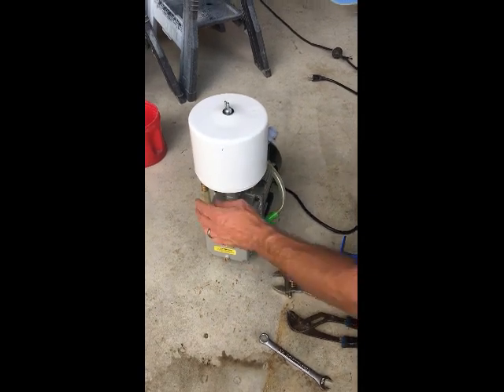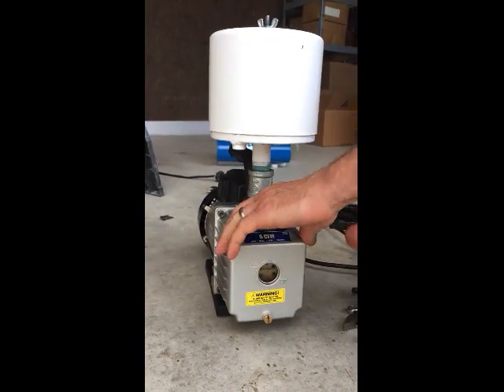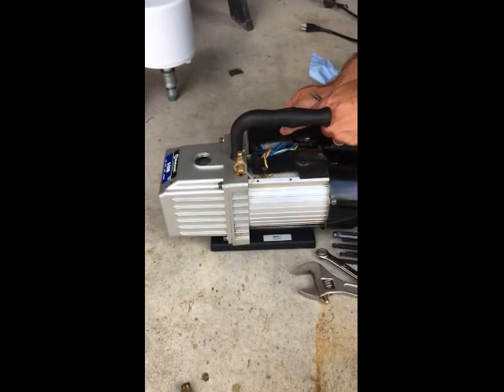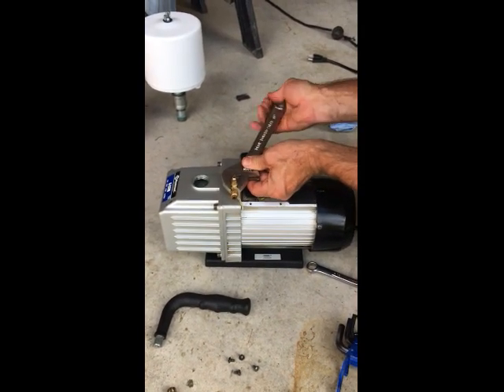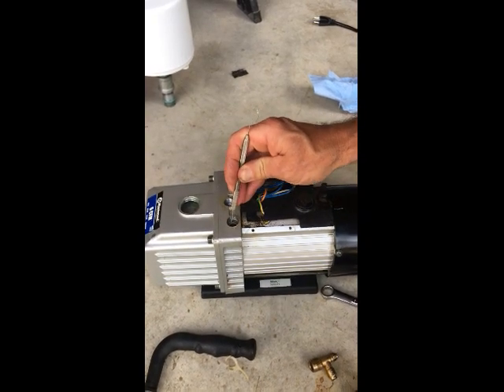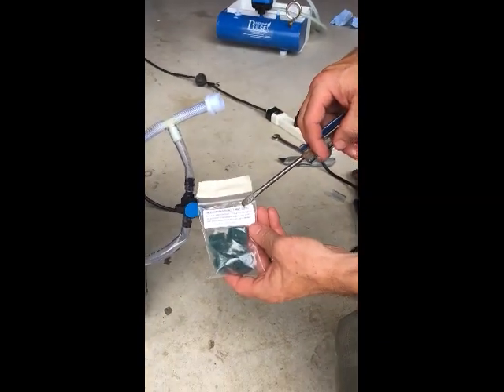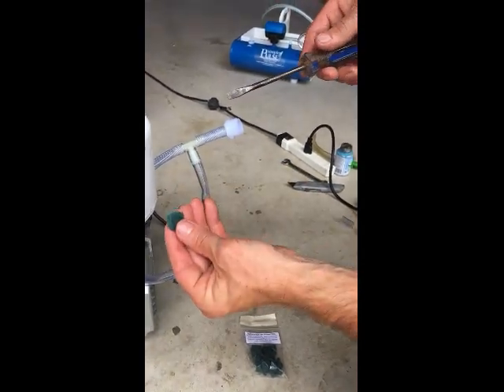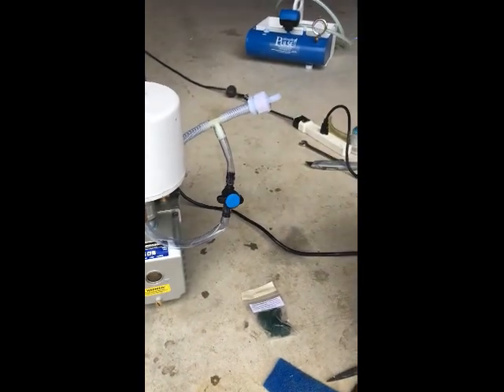Cleaning the Internal and External Vacuum Pump Filters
Troubleshooting Video #1: How to clean the internal and external filters of your vacuum pump.